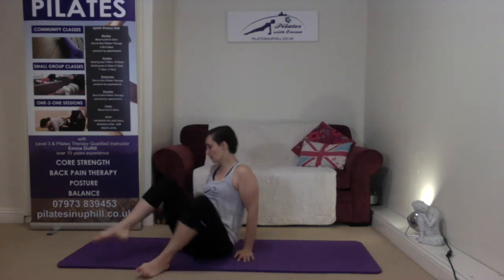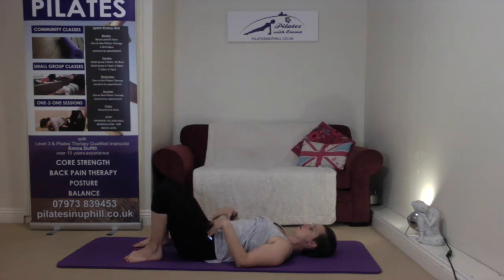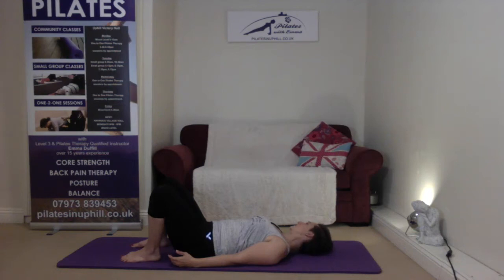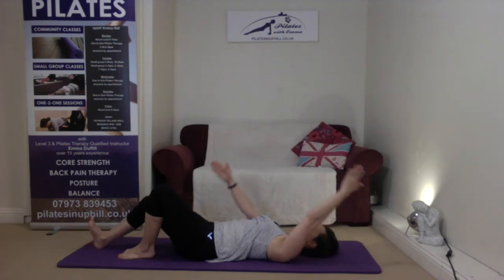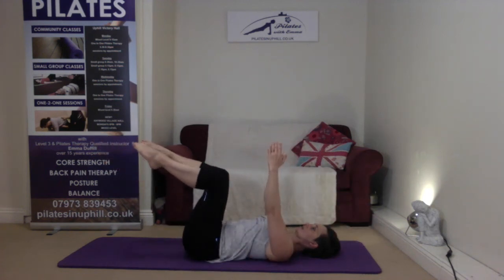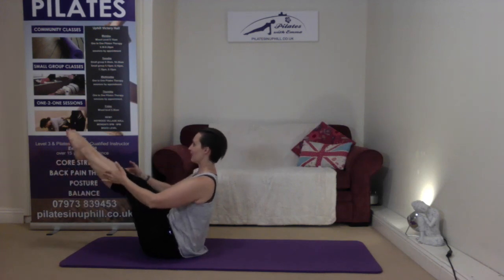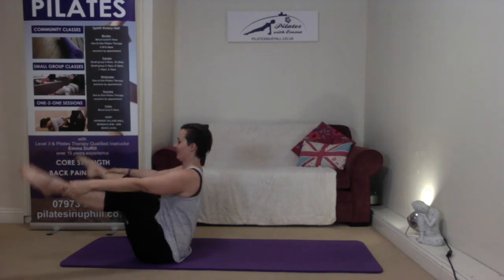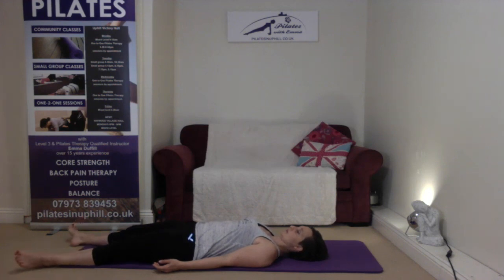Half Term Friday Section 3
This class is divided into 4 sections so you can choose to do a short 10-15 minute section or the whole class. There are some very challenging exercises in this session so please remember your options and work at the correct level for your body.

This section is focused on strength work laying on your back. Enjoy.